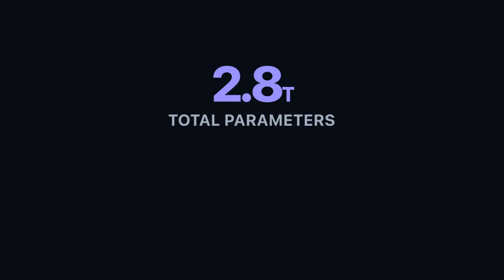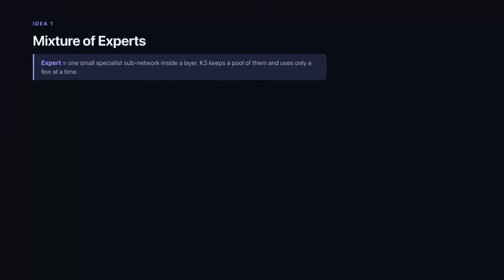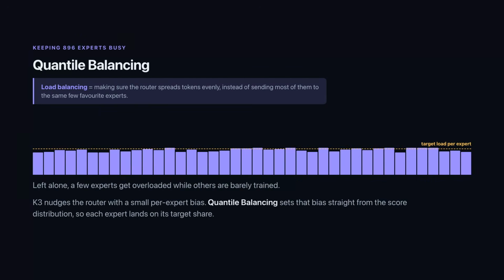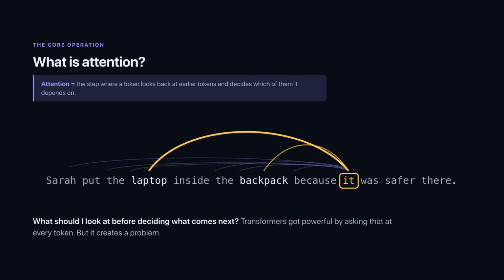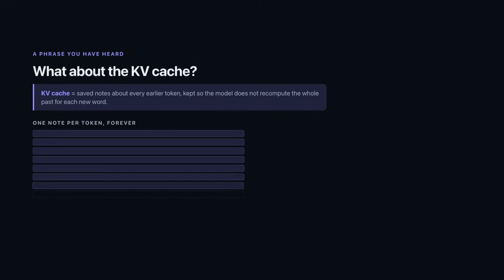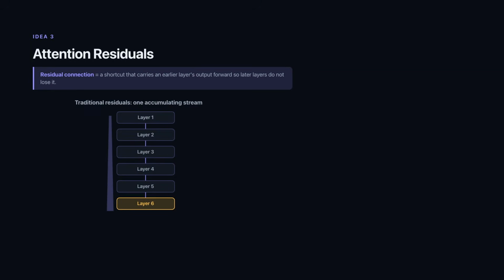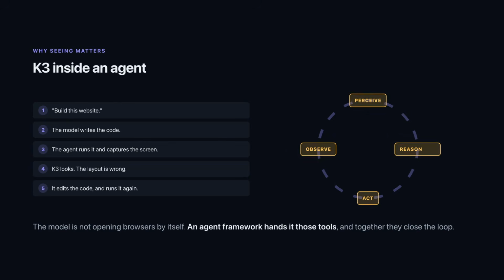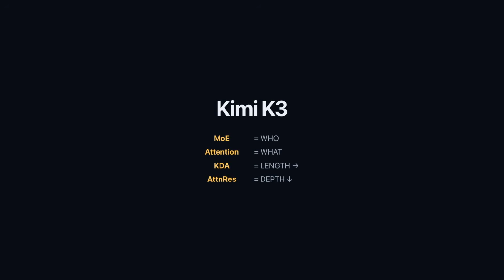Kimi K3 Explained: How a 2.8 Trillion Parameter AI Actually Works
How does Kimi K3 have 2.8 trillion parameters but use only about 104 billion at a time? In this video, I break down Kimi K3 from scratch, Mixture of Experts, routing, attention, KDA, KV cache, Attention Residuals, multimodality, and its 1M-token context, with simple visuals and no assumed AI knowledge.